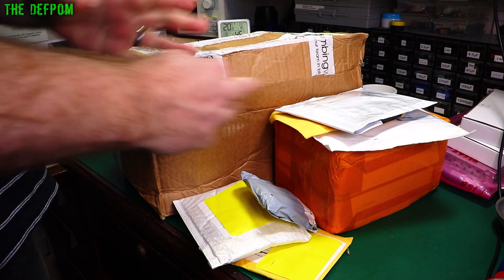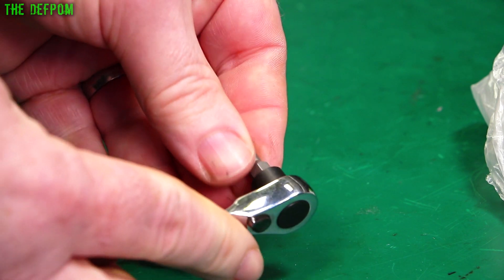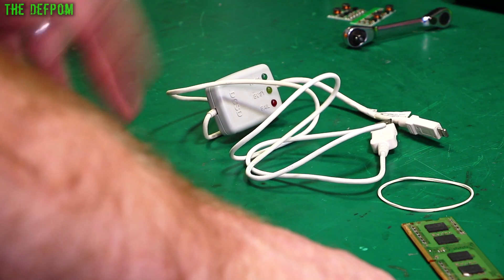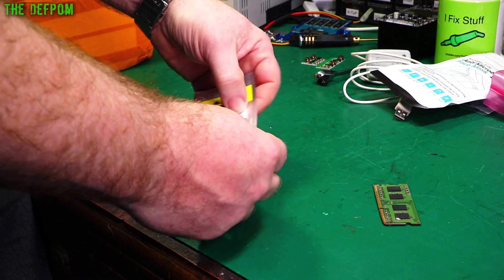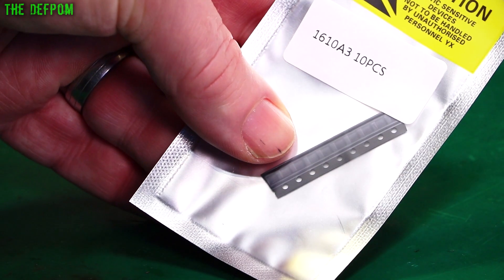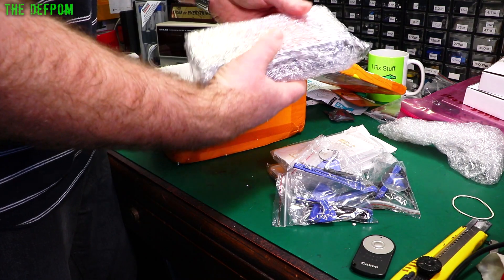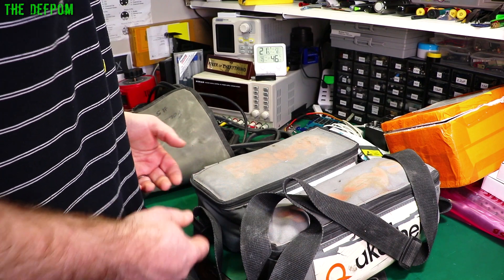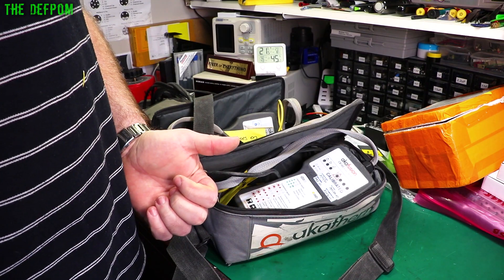#769 Mailbag Monday 5th October 2020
0:00 - Intro.
0:16 - Fixed voltage buck converters
1:16 - Double ended ratchet
2:58 - DCSD iPhone Serial Cable
4:06 - Face mask (no link).
4:18 - Rant about crappy travel exemption system that didn't work.
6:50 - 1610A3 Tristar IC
8:34 - LM741CH (no link).
9:53 - High quality iPhone 6S screens
11:40 - Akatherm CB160 and Vinidex HST-S-160 Electrofusion Units to repair.

My Electronics Tools (video and purchase links)
Boonton
4220.

Fluke
8842A:
893A.
A90.

HP/Agilent/Keysight
5005A.

Marconi
2022D.

Siglent
SPL-1008.